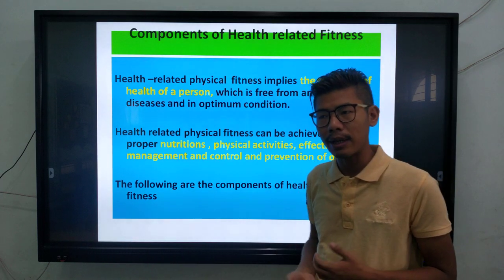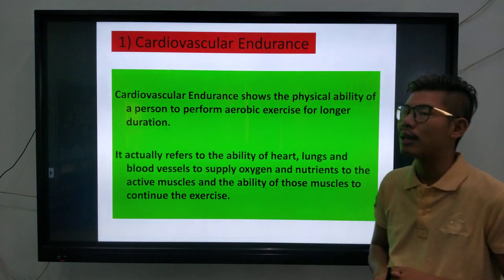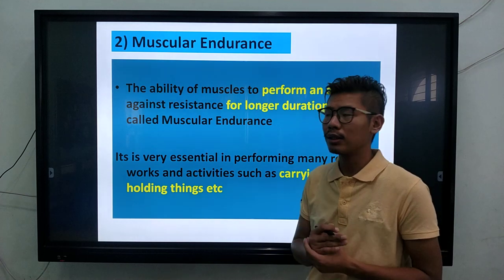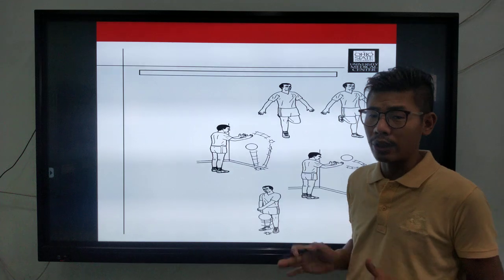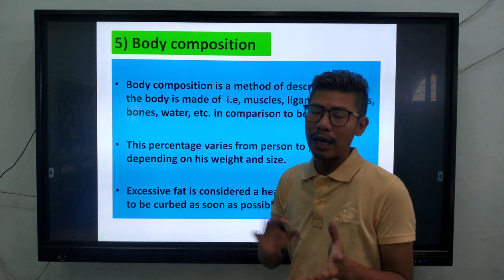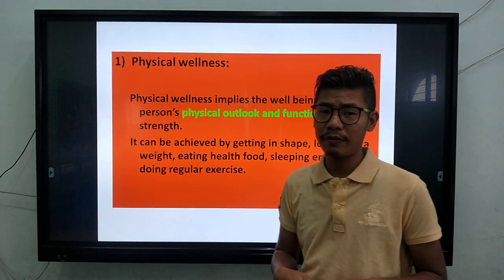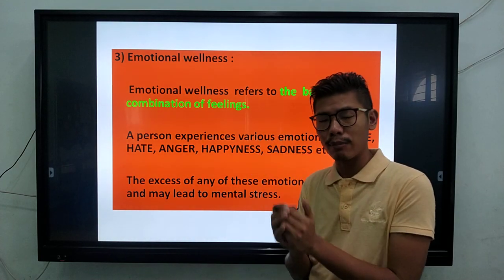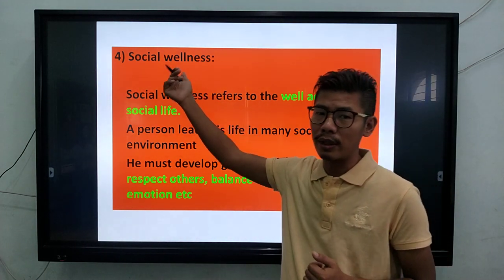CLASS 11 PE UNIT-3 TOPIC- COMPONENTS OF HEALTH RELATED FITNESS & WELLNESS.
UNIT-3 TOPIC- COMPONENTS OF HEALTH RELATED FITNESS & WELLNESS.